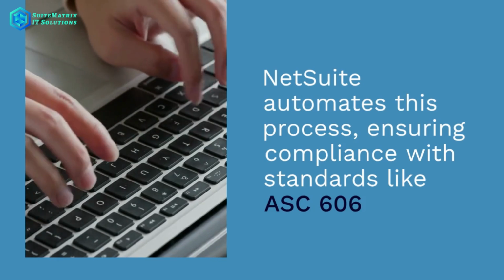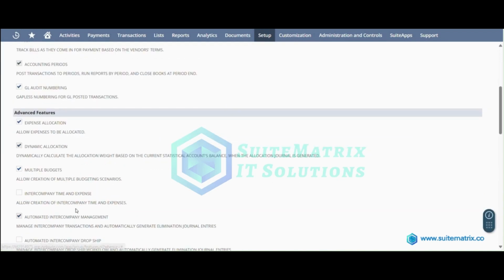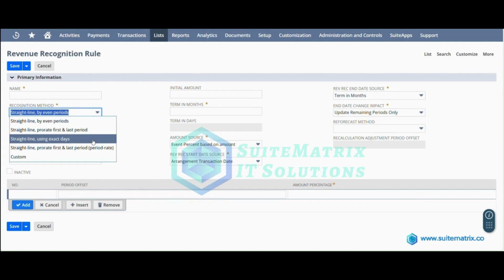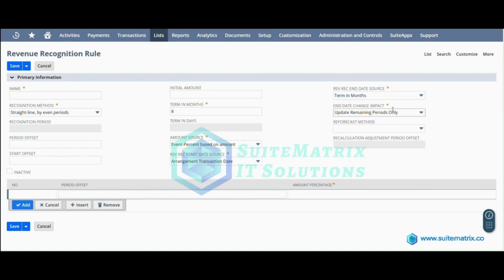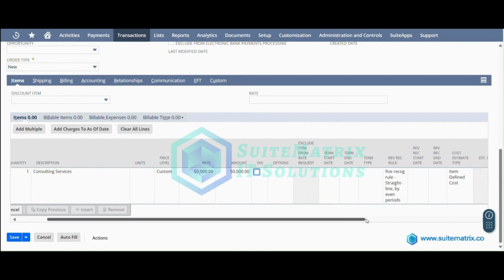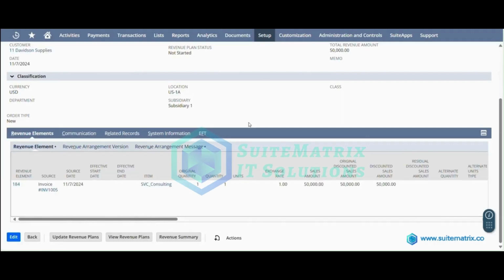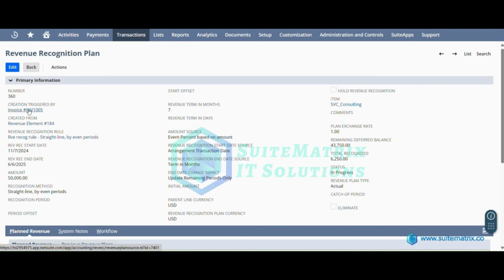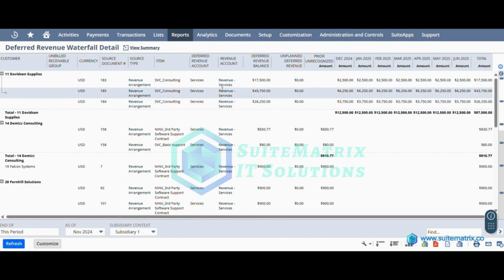Learning Series - 18 Advanced Revenue Management in NetSuite: Unlocking Financial Efficiency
Unlock the full potential of Advanced Revenue Management (ARM) in NetSuite! In this video, we explore how NetSuite’s ARM module can streamline revenue recognition, enhance compliance, and improve financial efficiency across various business models. Discover how ARM integrates with other modules to provide real-time visibility, accurate forecasting, and support for complex revenue arrangements—from service-based contracts to multi-element sales.

This guide is perfect for finance teams seeking more control and accuracy. It will show you how to leverage ARM to transform and simplify your revenue management process.

🔑 Key Takeaways:

Overview of Advanced Revenue Management in NetSuite
Automating revenue recognition for compliance and precision
Real-time insights for strategic financial decisions
Tips for setting up ARM for different revenue structures
Start optimizing your financial efficiency and take your revenue management to the next level with NetSuite!